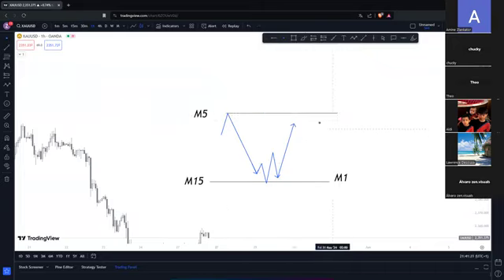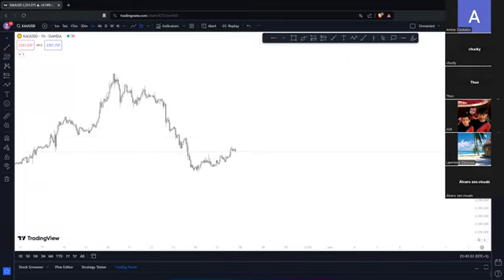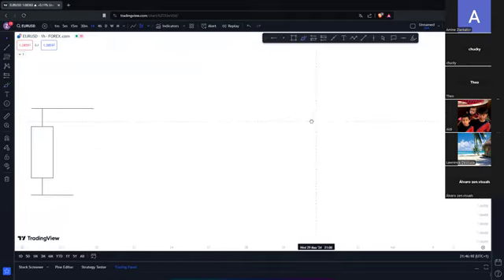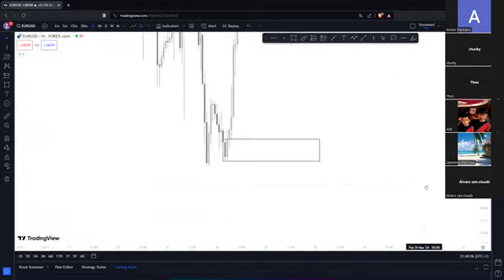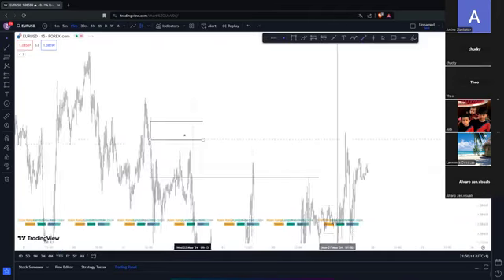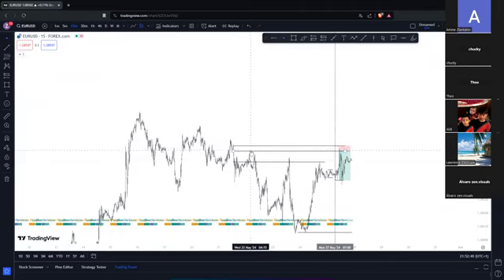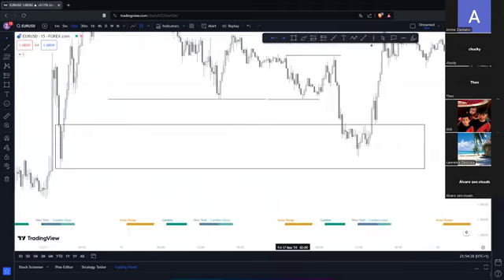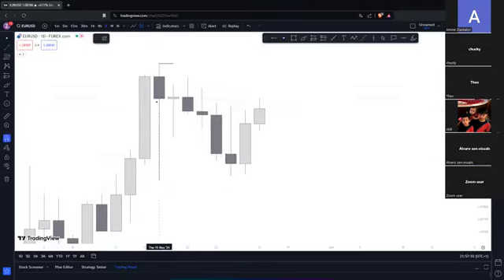ZLANKATOR MSNR MENTORSHIP - 2024 PART 9